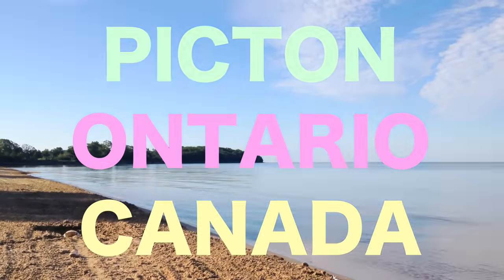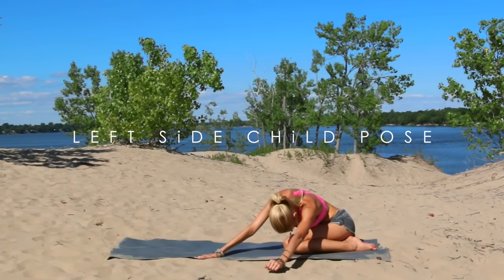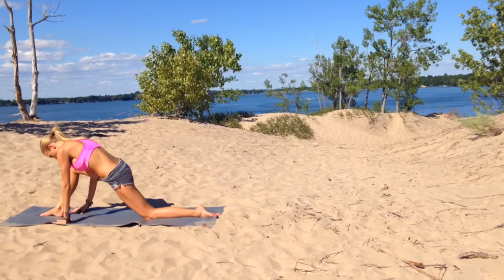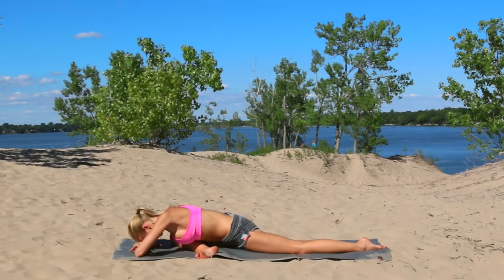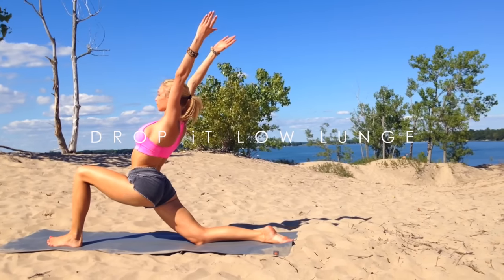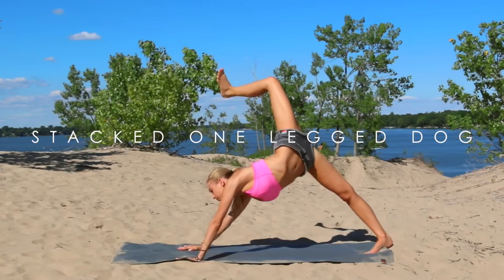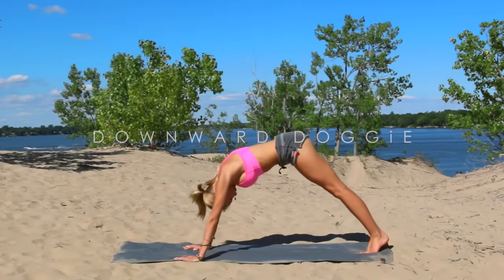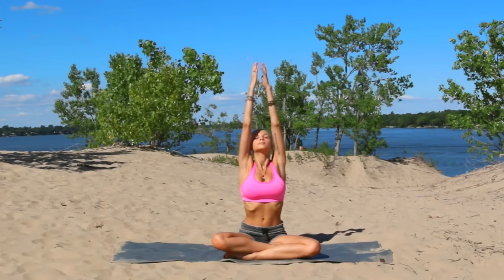After Workout Yoga ♥ Best Stretches For Sore Muscles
This yoga sequence is perfect to add to the end of your workout to help your muscles stretch out and prepare to recover. I designed it to focus on your lower half: glutes, hamstrings, and core muscles/abs. It's crazy how often students or friends of mine admit that they don't stretch or wind down at the end of a workout when it really is a vital step for not only the safety but also the development of the muscles that you are targeting. Workout, stretch, lots of water, and clean eating. That's how you make the world go round!

Juliana
xo

Shot in Sandbanks Provincial Park, Picton ON.